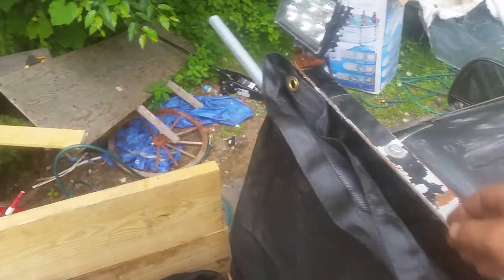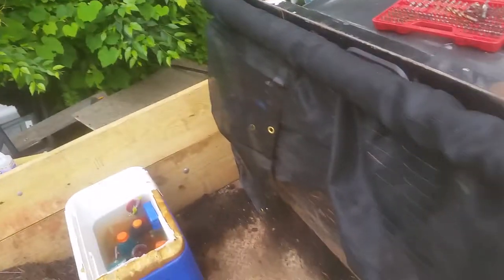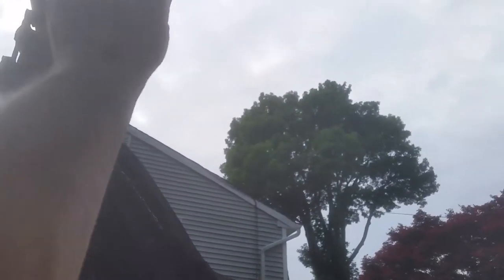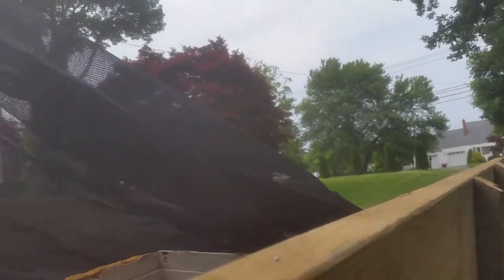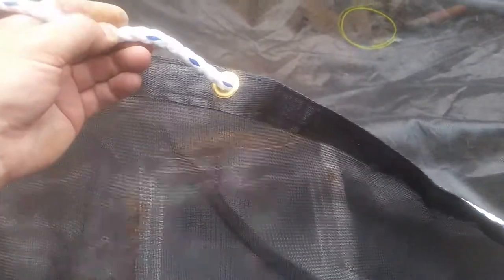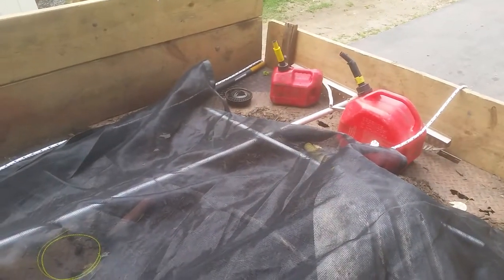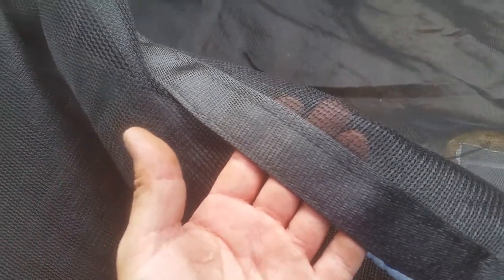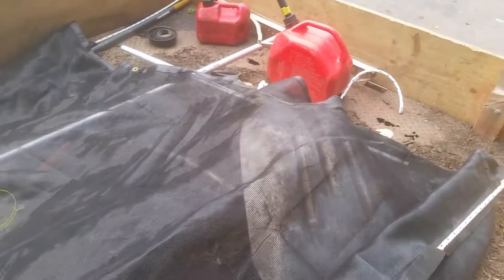DIY Dump Tarp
Made a dump tarp out of a conduit pipe, tie down brackets, and a mesh tarp. Cost $30, took 20 mins.   Going to haul 5 truckloads of brush to the dump and didnt want to fidget with tarps and tie downs.